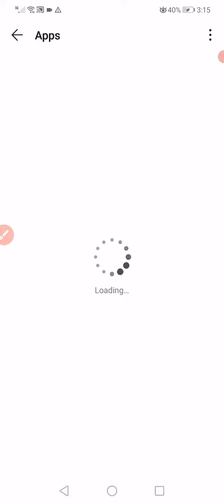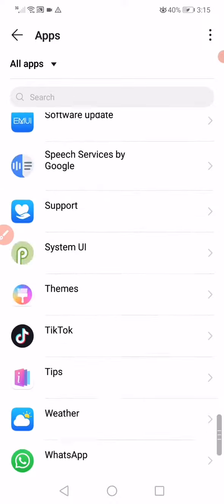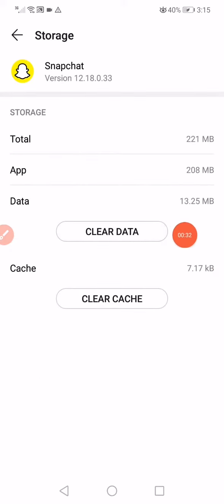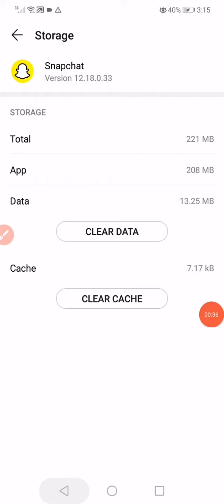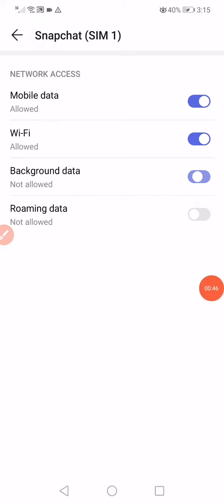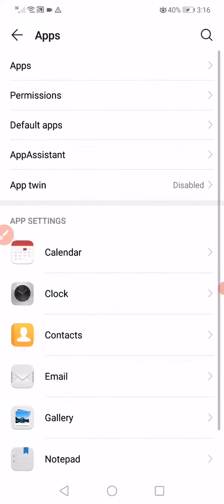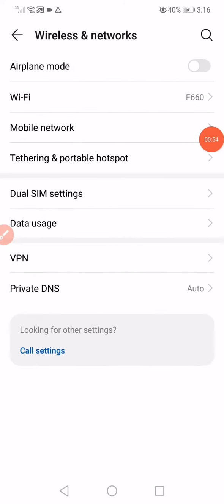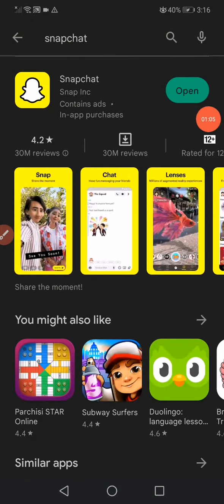Fix Snapchat Save in Chat option Showing Problem Solved